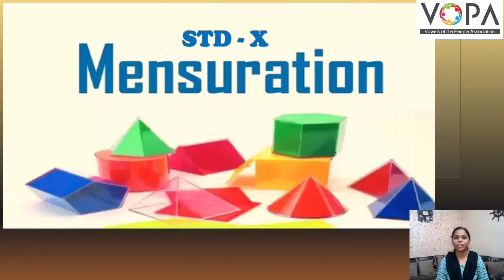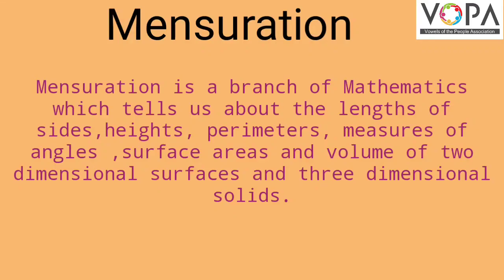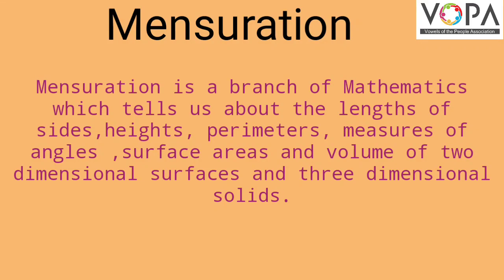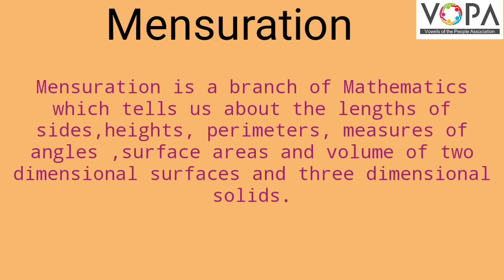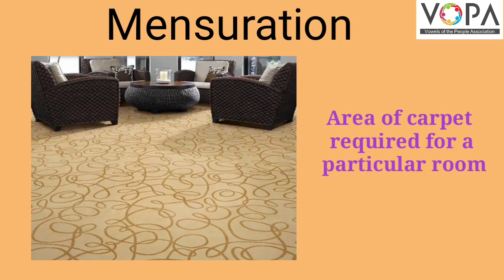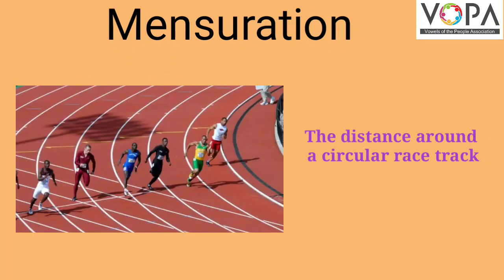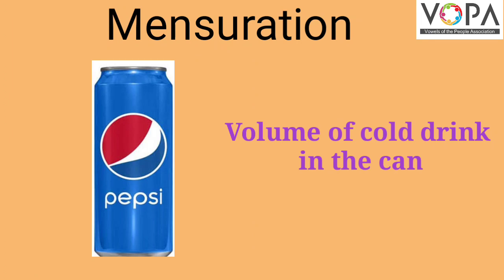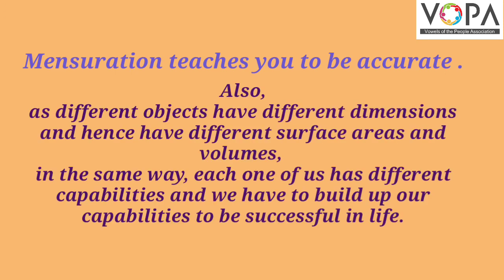10th | Maths 2 | Geometry | 7 | Mensuration | Introduction | V-School